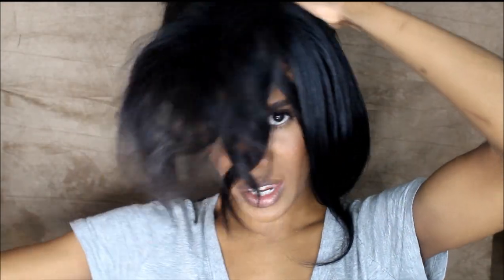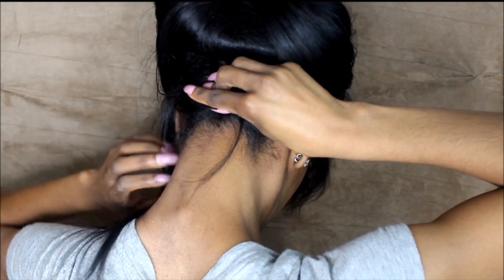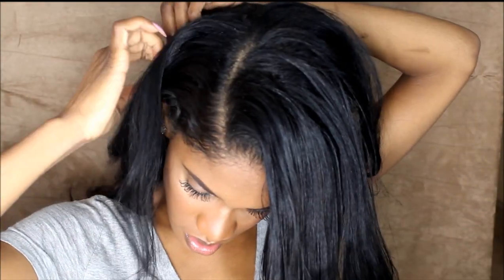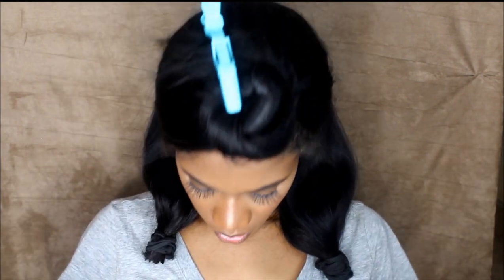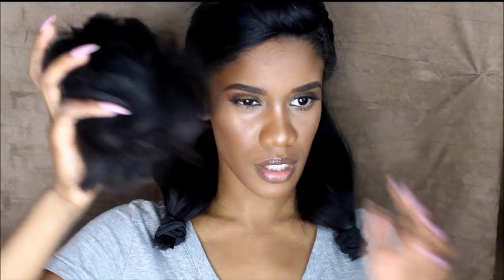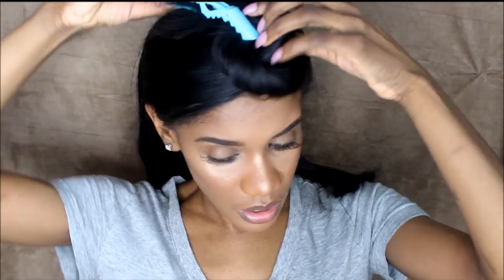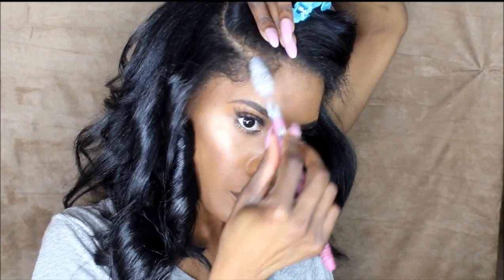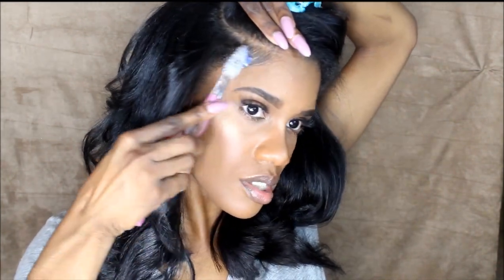Hair Cut: From Long To Short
Join me in my everyday life by following me in everyday vlogs and makeup tutorials.